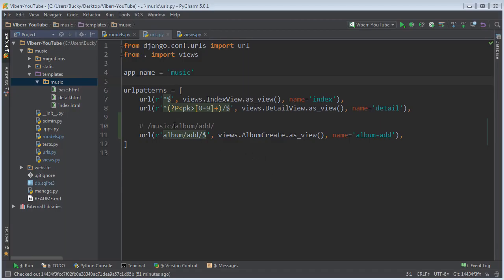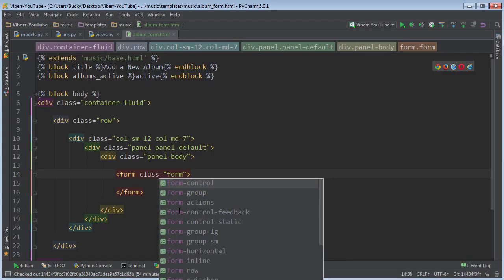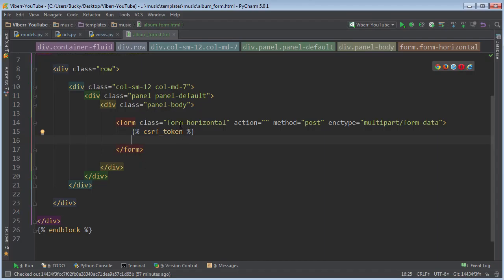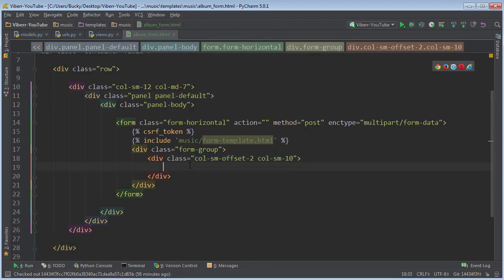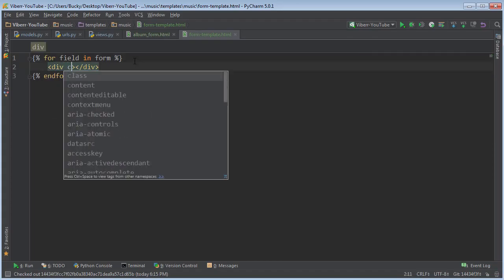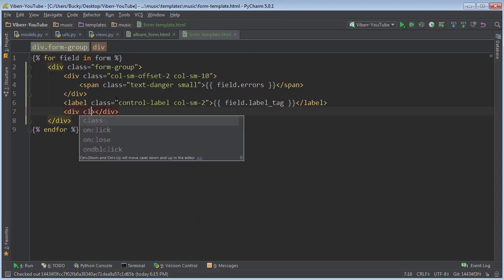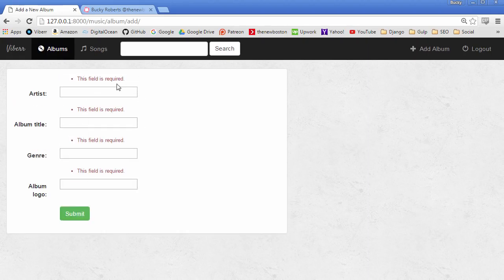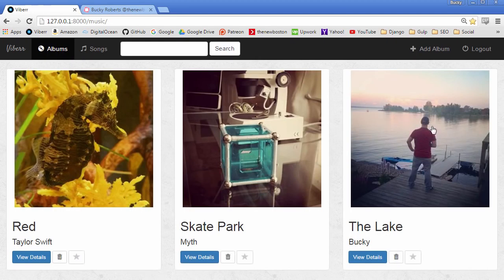Django Tutorial for Beginners 31 ModelForm and CreateView